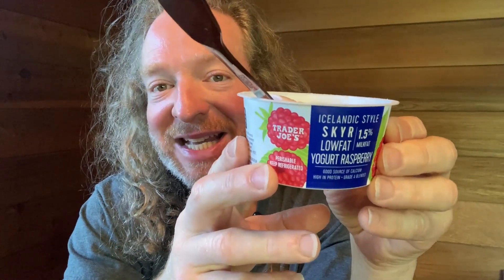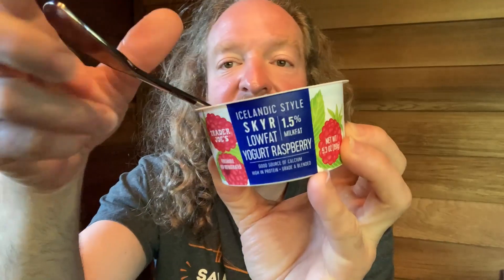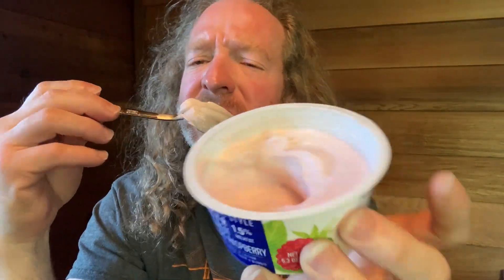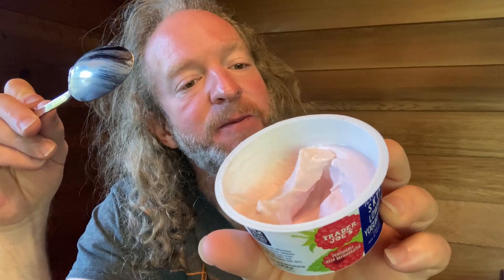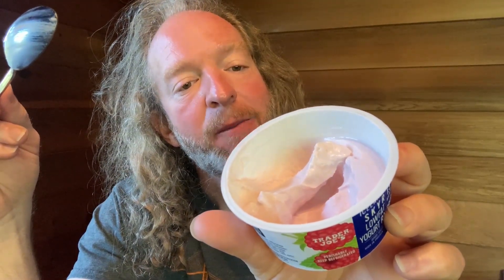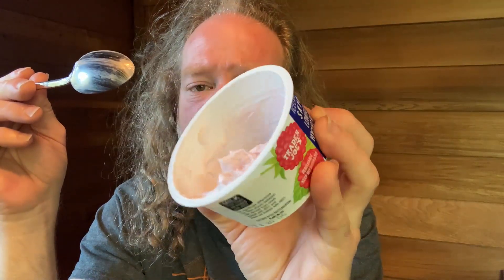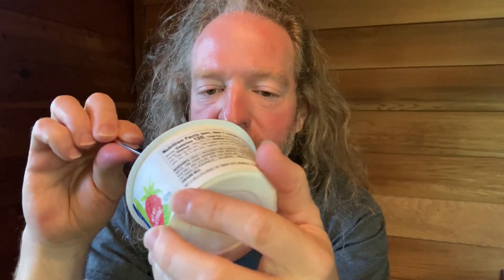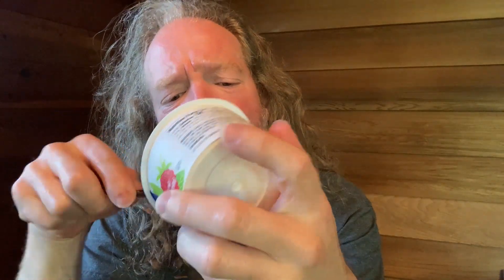Trader Joe's Icelandic Style Yogurt Raspberry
This is Trader Joe's Icelandic Style Yogurt Raspberry.